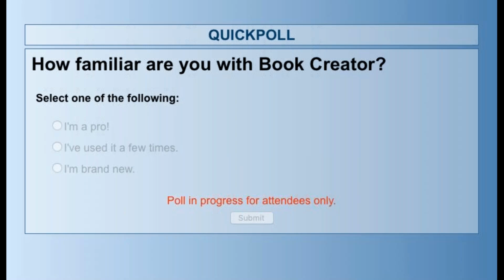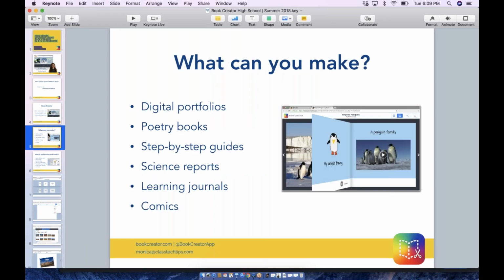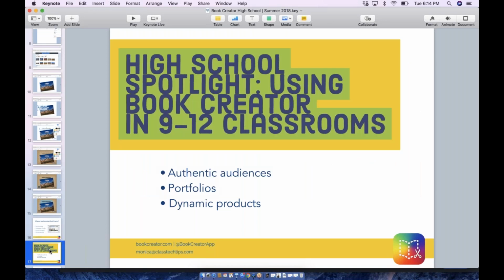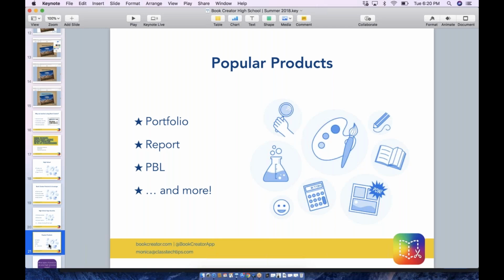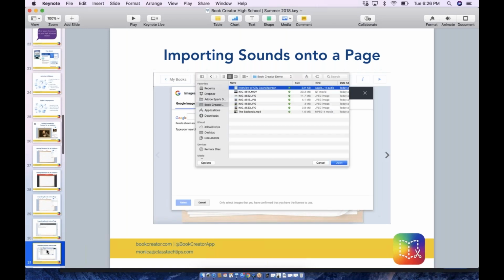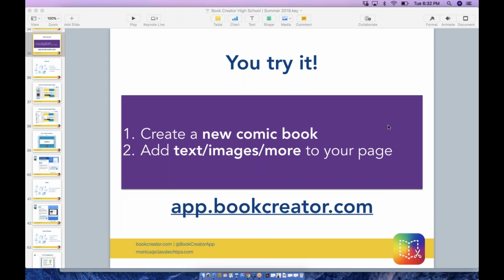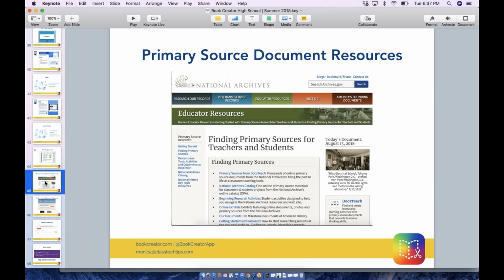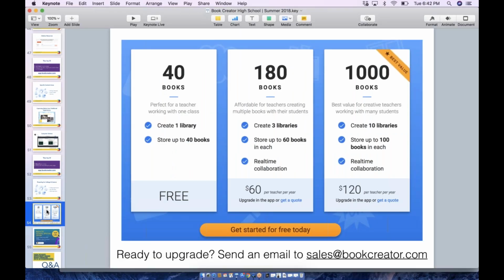High School Spotlight: Using Book Creator in 9-12 Classrooms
This webinar focuses on strategies for using Book Creator with high school including classroom examples and collaboration tips.

– Cross-curricular elementary activities
– Examples of student projects
– Ideas for fostering creation, collaboration and curiosity